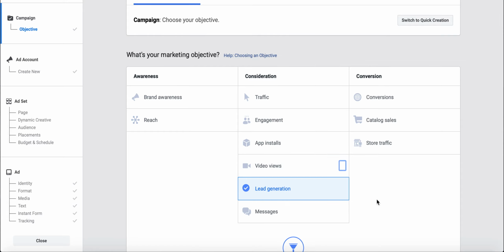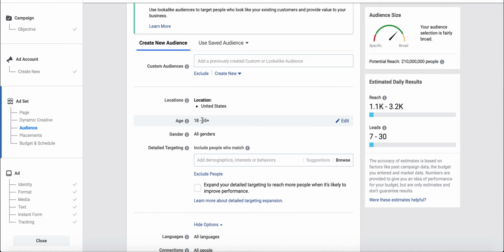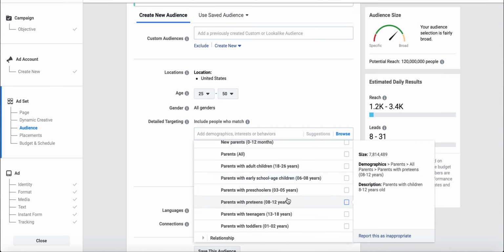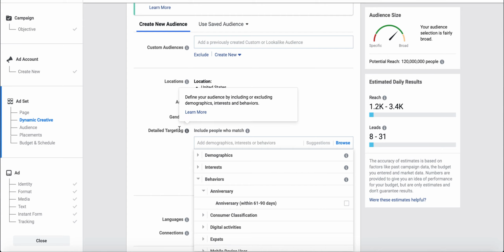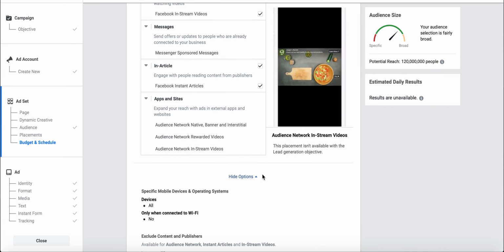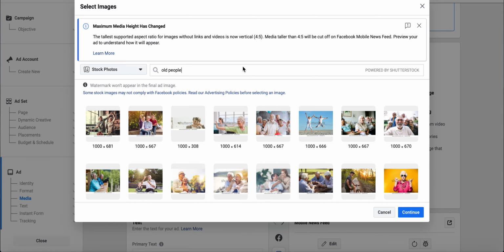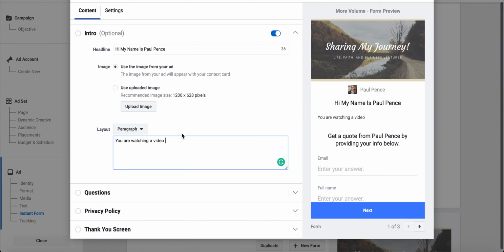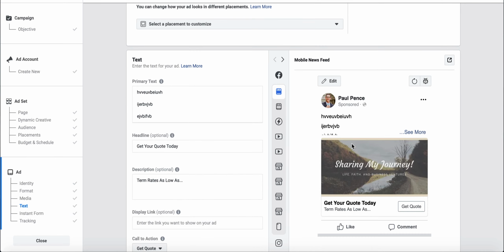Facebook Training For Insurance Agents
Today I did a Facebook Training For Insurance Agents.

Many of the agents I talk to don't know how to generate their own leads online.

This facebook video will help you generate your own leads.

If you would like to have me set this up for you or work with you directly please fill out a time by clicking the

If you liked today's video be sure to leave a thumbs up 👍🏻